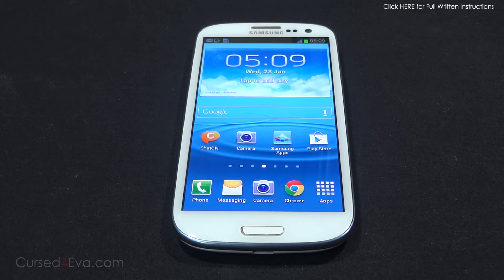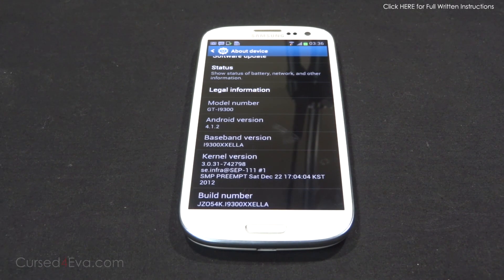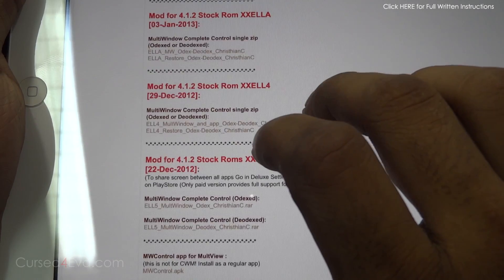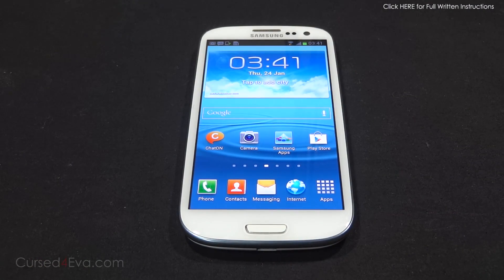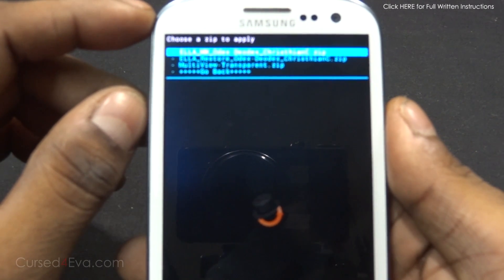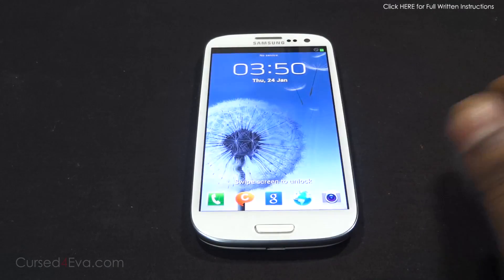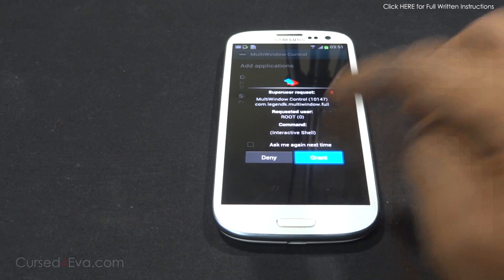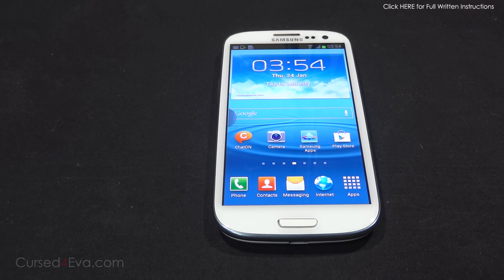Galaxy S3 - Multi Window for All Apps (I-9300 Only) - Cursed4Eva.com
This is my video tutorial on how to get All Apps compatible with the Multi Window functionality of the Galaxy S3.

Note:

1. This method works with the GT-I9300 Only.
2. You need to be rooted and have CWM if not follow this...
3. While this method lets you select all apps for the Multi Window feature, not every app will work!

Download Link

For LKC (Use the Odex file)

Credit Criscan to from XDA for the method